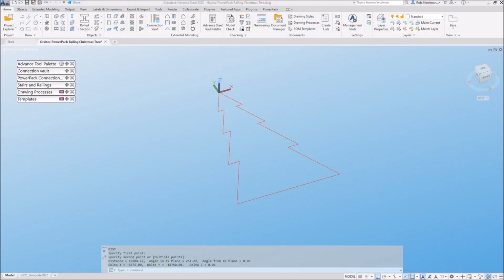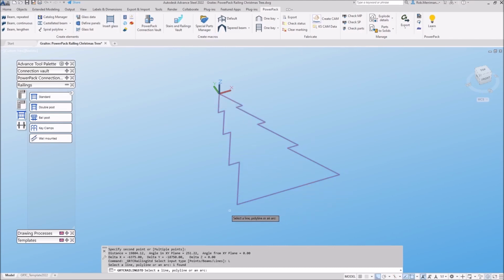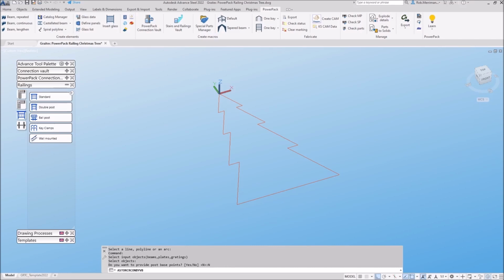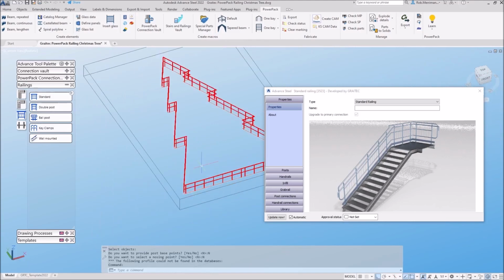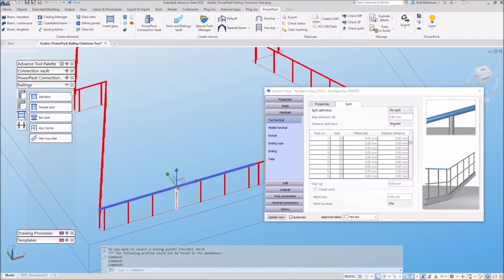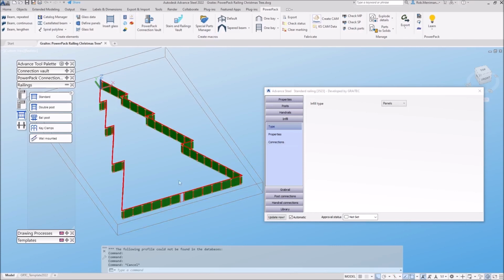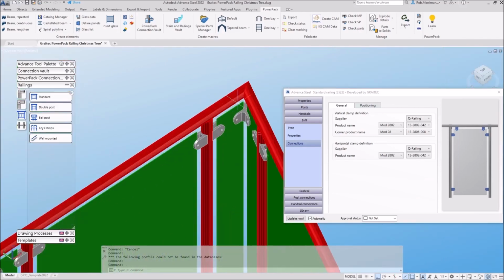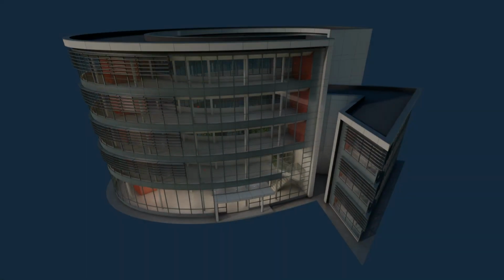PowerPack for Advance Steel | Railing Macros | Creating a Christmas Tree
Watch this festive tutorial and find out how to create a Christmas tree using the Railing Macro's in the PowerPack for Advance Steel.

To find out more about the Graitec PowerPack, visit our

Don't forget to check out our Twitter, Facebook, and LinkedIn accounts too for daily blog posts, news, tips and trick on Autodesk and Graitec Products.